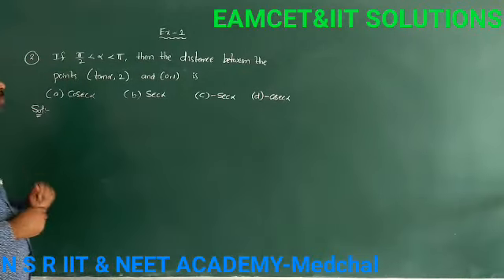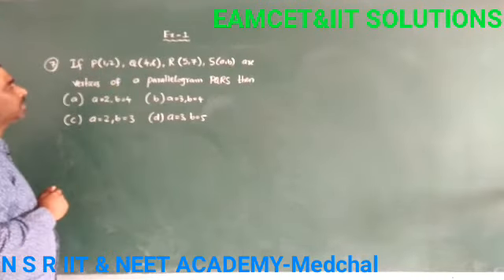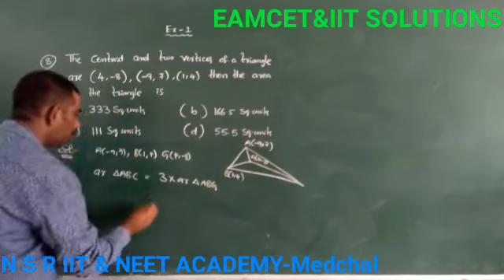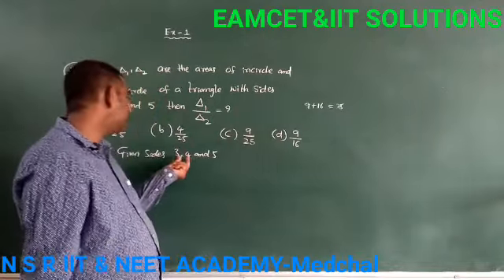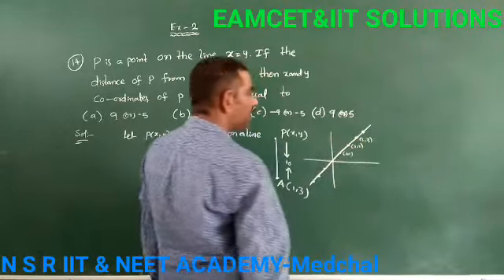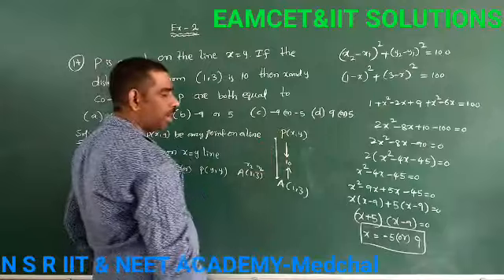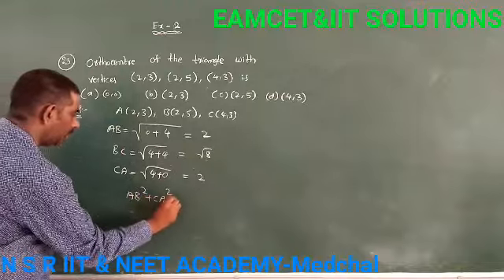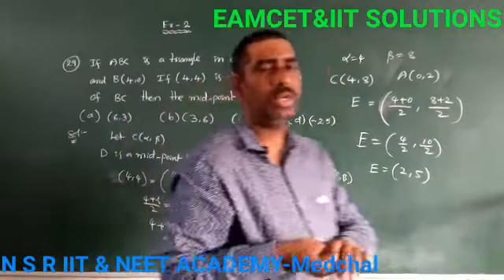2D COORDINATE SYSTEM PART5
N S R IIT&NEET ACADEMY-MEDCHAL